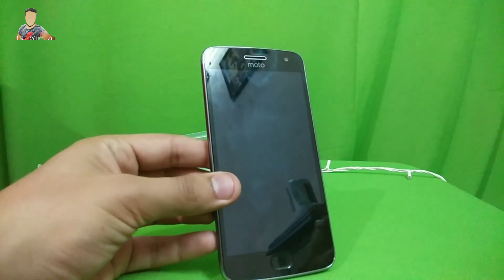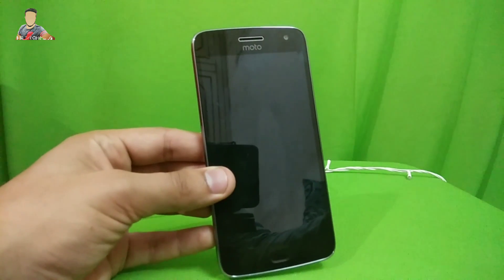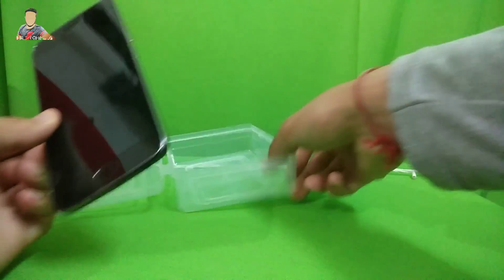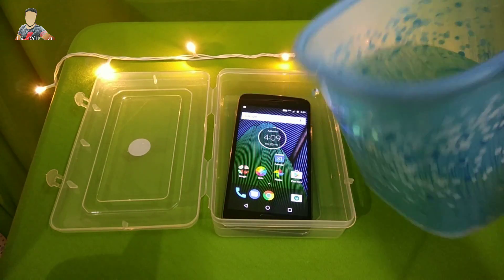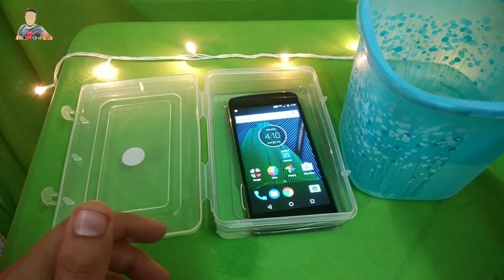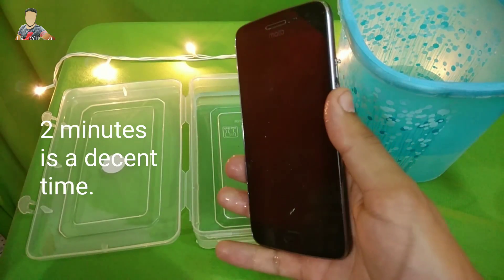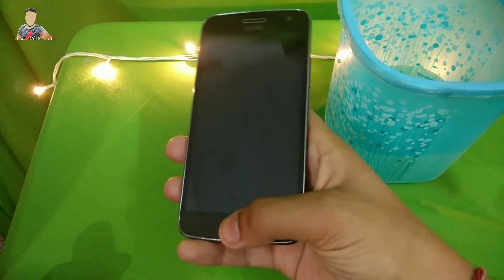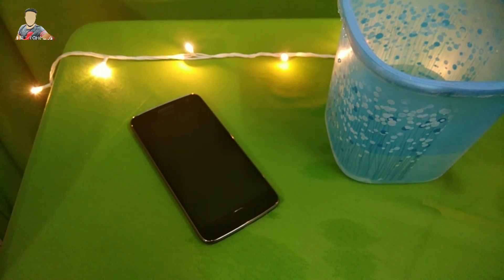Moto G5 Plus Water Test!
My recommendation on Moto G5+ cases:
Case 1
Case 2

Buy G5+ from here:
32GB/4GB
Lunar Grey
Fine Gold

Liked it?